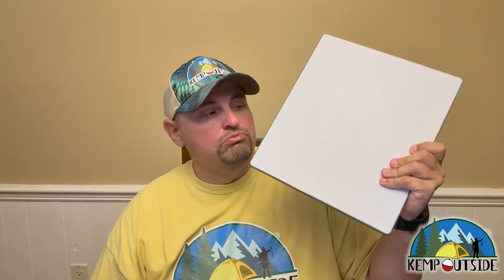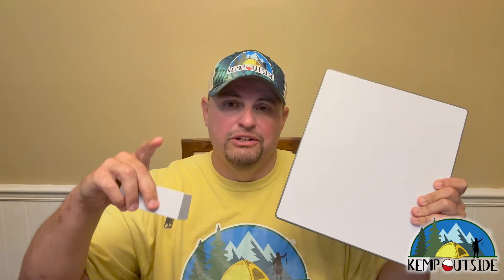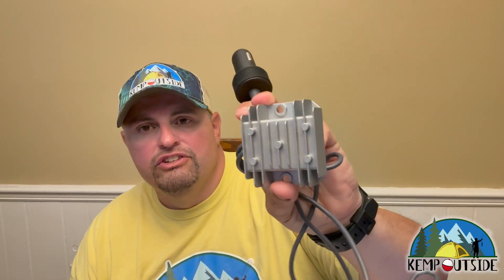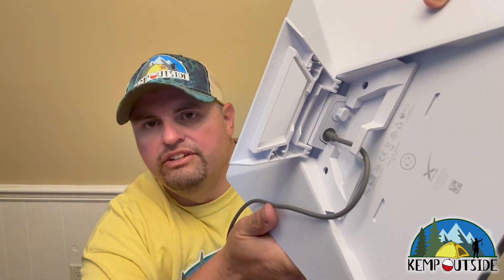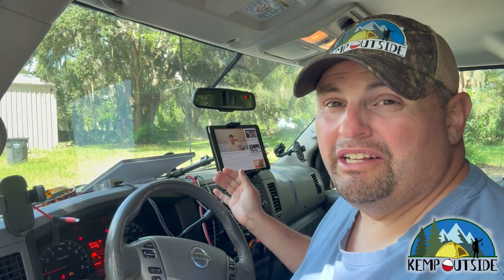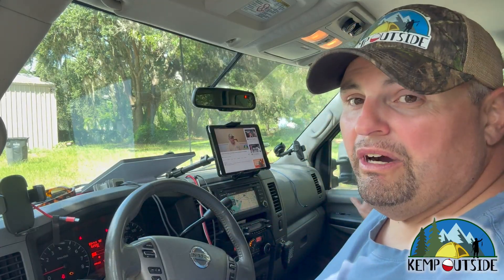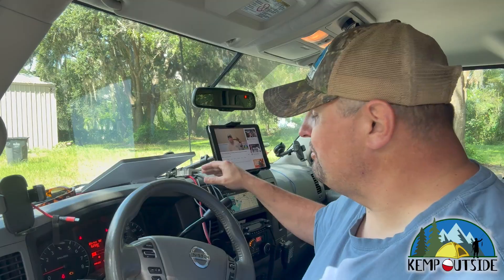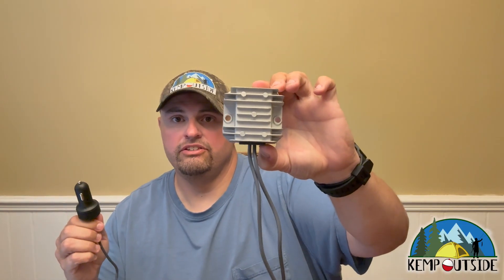How to Power Your Starlink Mini In the Car | Parts4Star DC to DC Converter Review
Looking to power your Starlink Mini on the road? In this video, we show you how to power your Starlink Mini in the car using a DC to DC converter from Parts4Star —perfect for RVers, campers, overlanders, van lifers, and outdoor adventurers who rely on satellite internet off-grid. Whether you're boondocking in the wilderness or road-tripping cross-country, maintaining a stable Starlink internet connection while mobile is essential.

We’ll walk you through the exact setup, what gear you need, how to wire it safely, and tips for getting the most efficient power delivery without draining your car battery. This setup is ideal for those using Starlink for RVs, Starlink Mini for camping, or anyone wanting reliable internet in remote areas.

✅ Works with any 12V cigarette lighter plug
✅ Easy DIY install
✅ Portable Starlink Mini power solution

If you're serious about staying connected while off-grid, this video is a must-watch.

USB-C Male to DC Female Power Cable Adapter for Starlink Mini

Check out our graphic design and web marketing business, Kemp Design Services

Kevin’s Favorite Gear!

Nortiv 8 Hiking Shoes